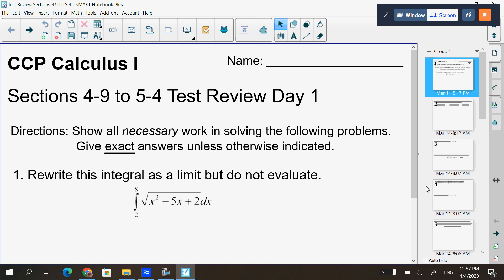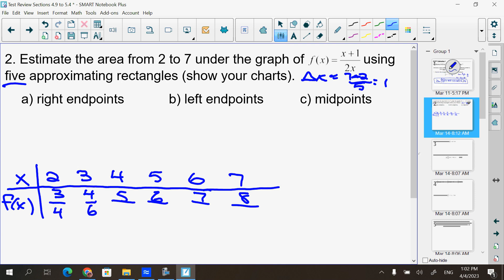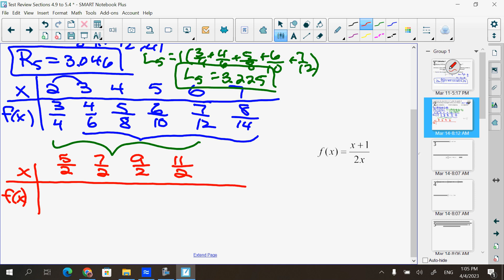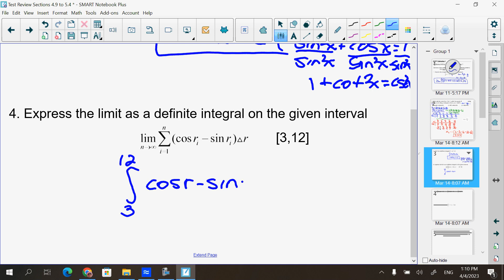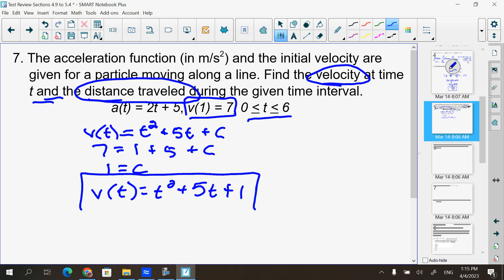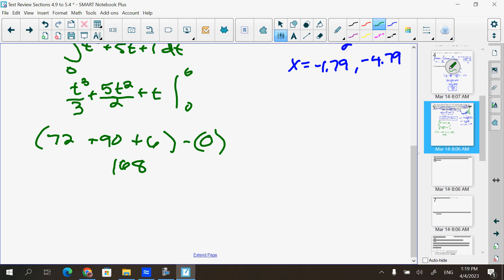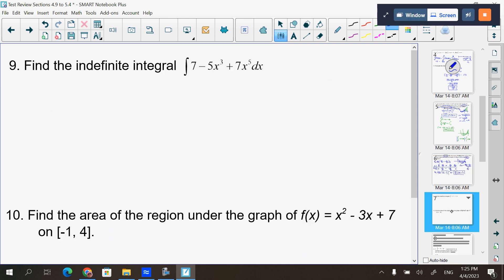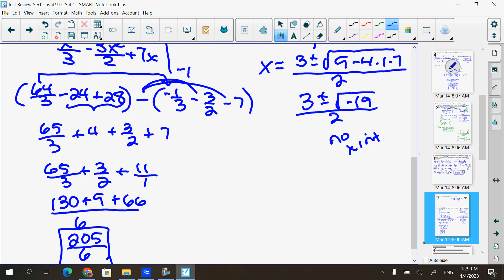CCP Calc Test Review 4.9 to 5.4 Day 1